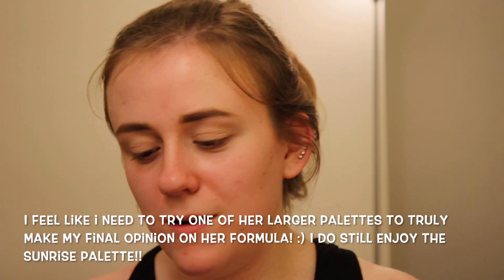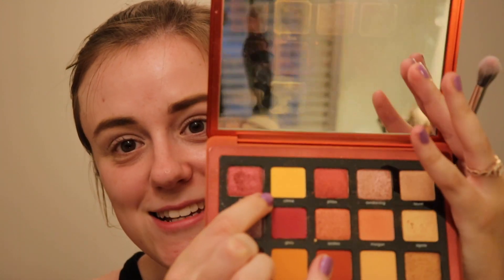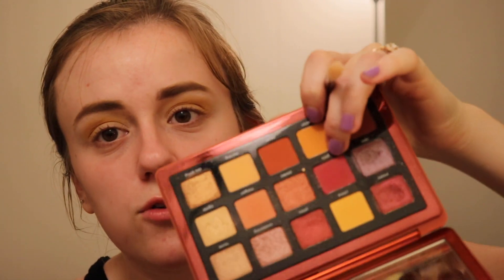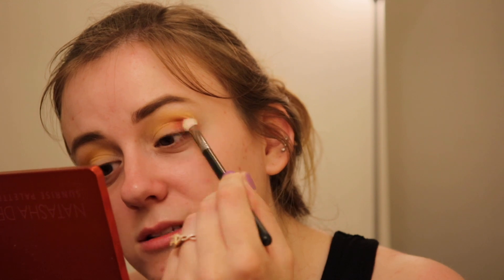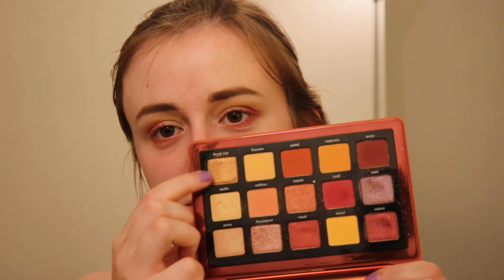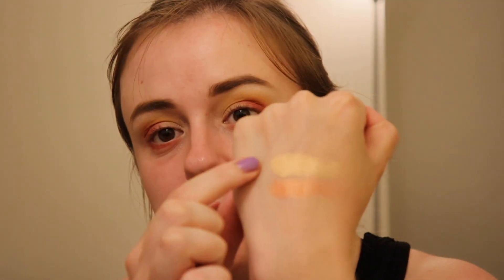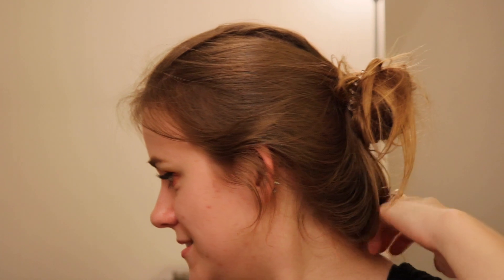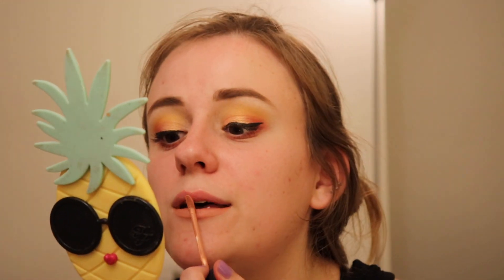SUNRISE INSPIRED TUTORIAL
Hi Everyone!
Today is a very summery tutorial, and it was so fun to make! If you recreate this look, tag me on Instagram!
If you have any video requests, leave them in the comments below! I’m happy to take requests!
FYI, there’s going to be a bonus video on Saturday! (It’s a haul)

M A K E U P   W O R N:
EYES:
Morphe Brow Cream \\ Latte
Mac Paint Pot \\ Painterly
Natasha Denona Sunrise Eyeshadow Palette
Jeffree Star Cosmetics Blood Sugar Eyeshadow Palette
Huda Beauty Neon Orange Eyeshadow Palette
Makeup Revolution Renaissance Flick Liquid Eyeliner
CoverGirl Flourish by Lash Blast Mascara

LIPS:
Tarte Sugar Rush Lip Butter Balm \\ Peony
Morphe Liquid Lipstick \\ Virgin
Fenty Beauty Gloss Bomb Lip Gloss \\ Cheeky